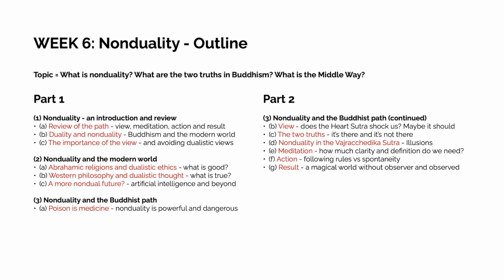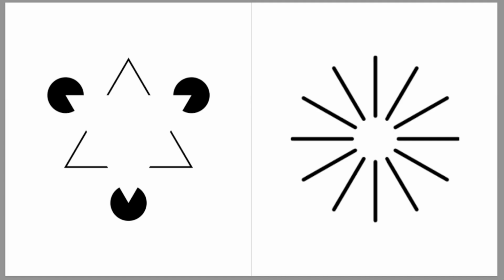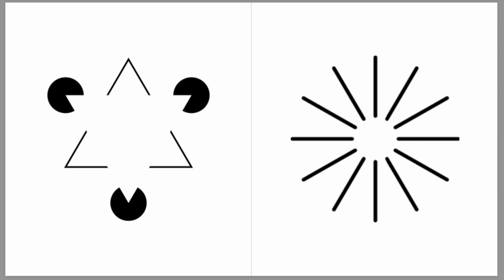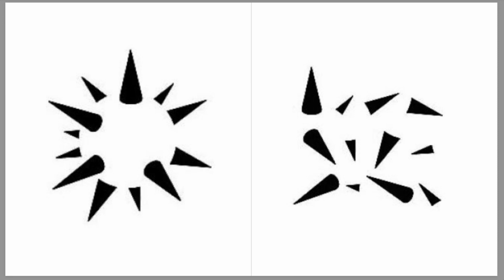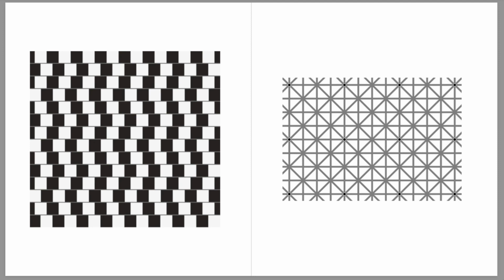Introduction to Buddhism Week 6 (2021-09-12) Nonduality, the Middle Way, and the two truths